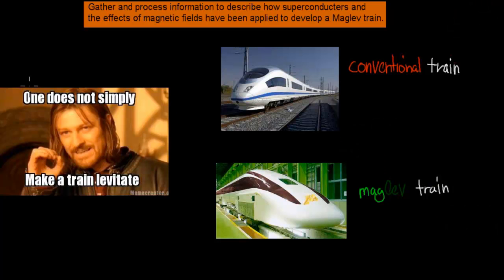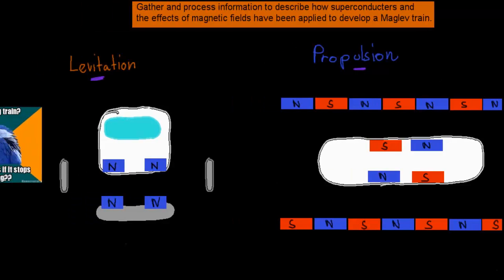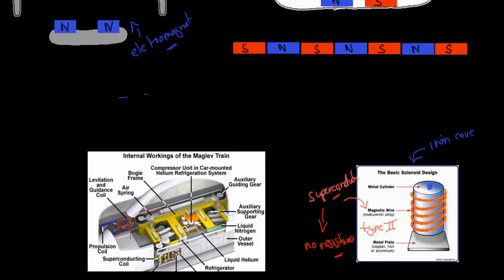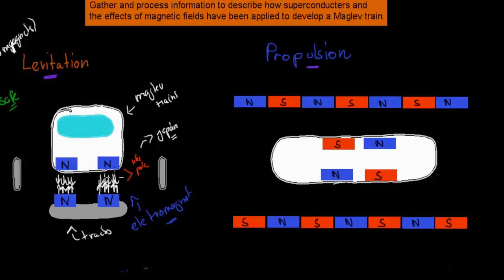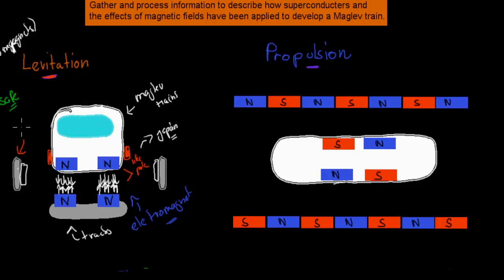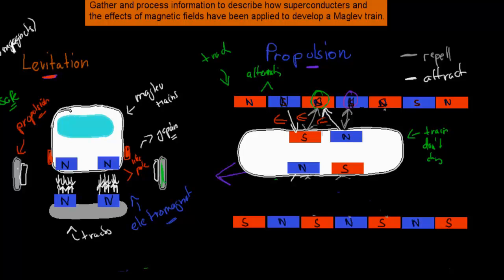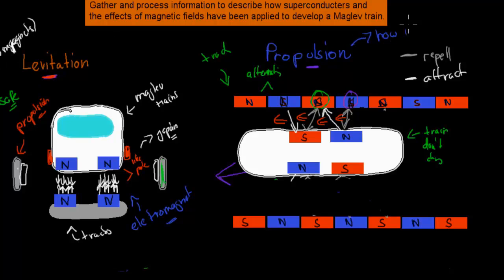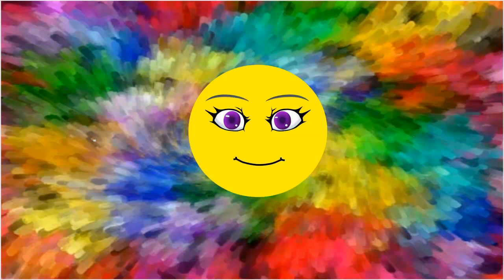7. Maglev train - the levitating train (HSC Physics)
Covers the HSC physics syllabus dot point: "gather and process information to describe how superconductors and the effects of magnetic fields have been applied to develop a maglev train"